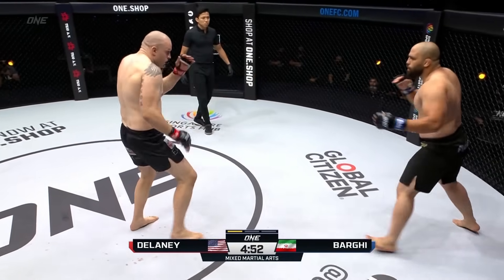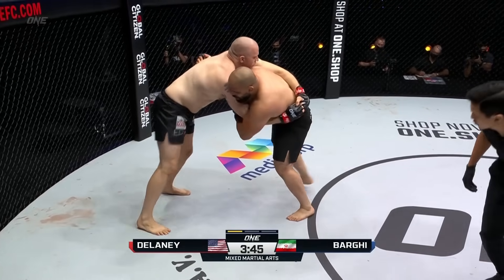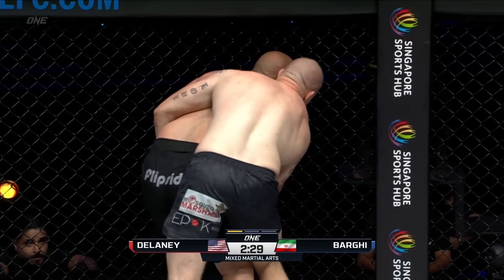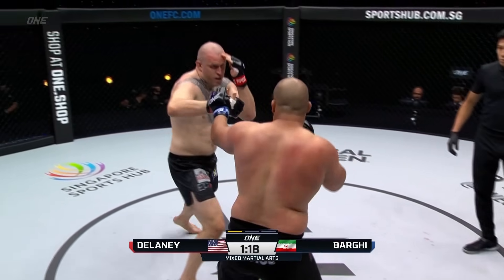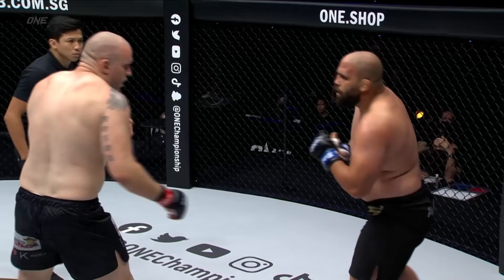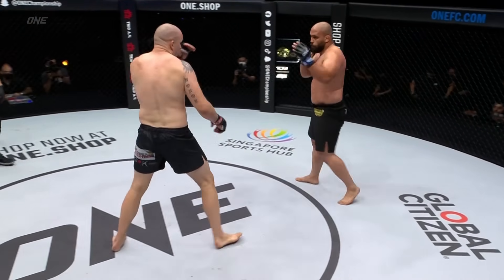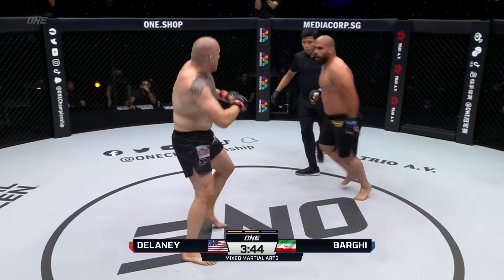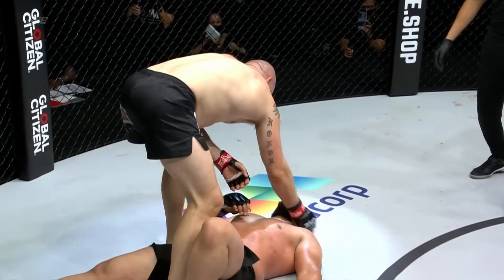Odie Delaney vs. Mehdi Barghi | ONE Championship Full FIght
A slick submission closed out the heavyweight mixed martial arts bout between American wrestling star Odie Delaney and Iranian juggernaut Mehdi Barghi at ONE 158!